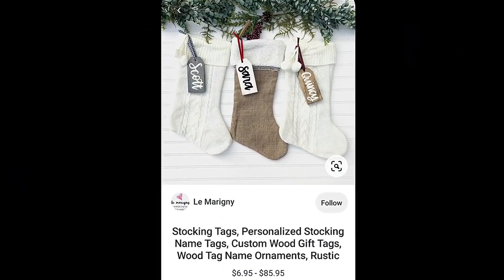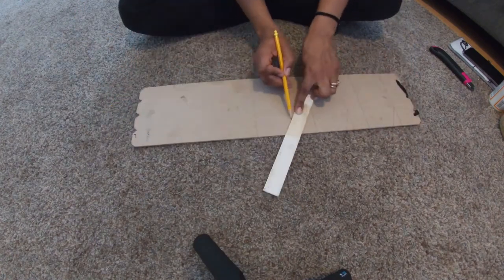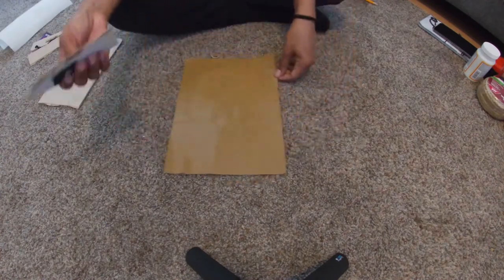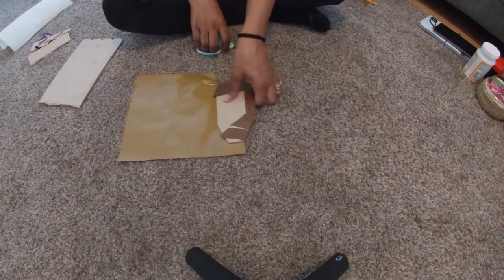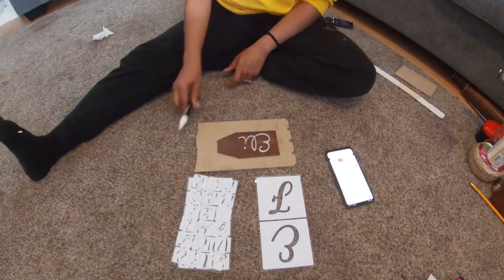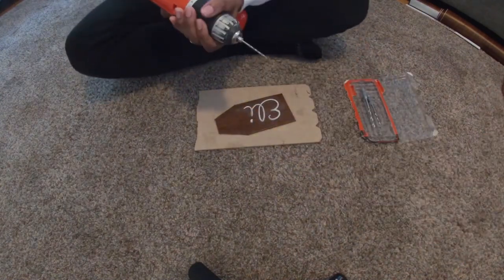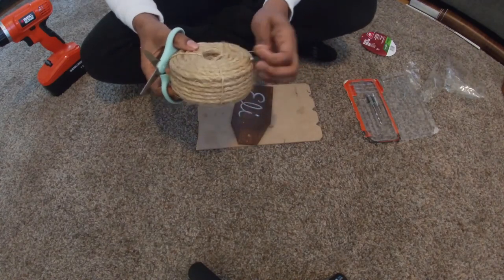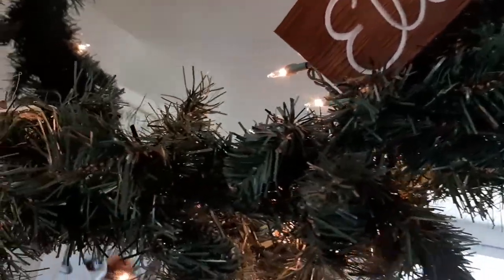Christmas DIY in July 2020: personalized ornaments/stocking tags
Thank you so much for stopping by my channel. Today I have an inexpensive diy to give you some inspiration for this upcoming holiday season, I hope you enjoy.

Christmas playlist for more inspiration!